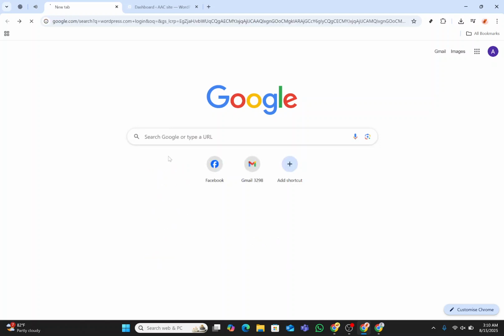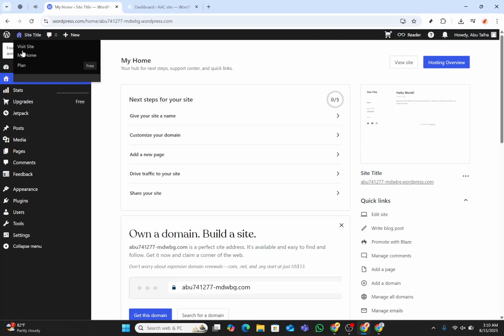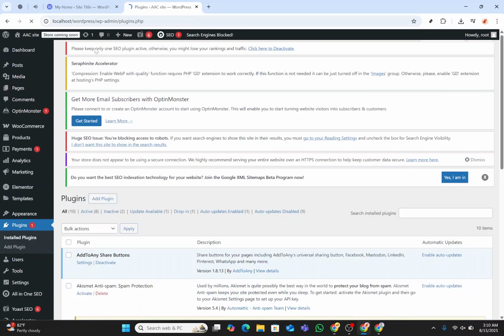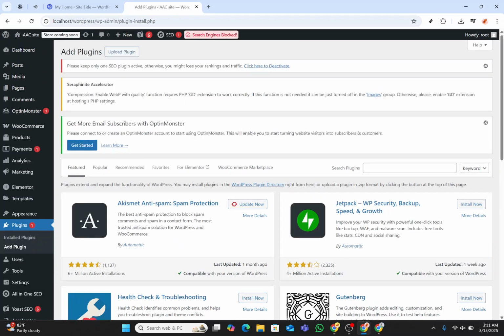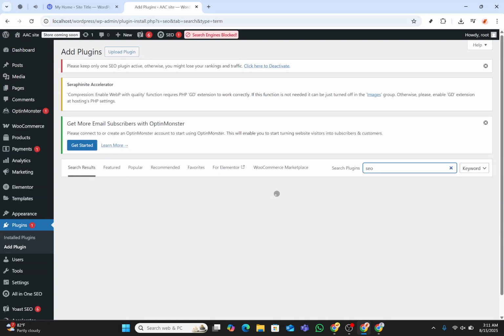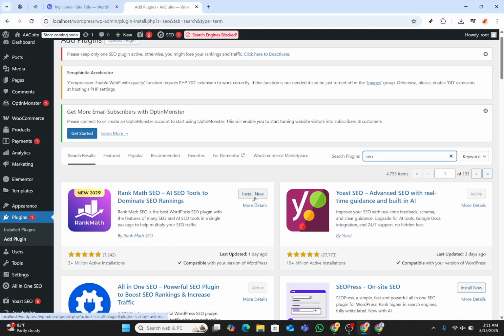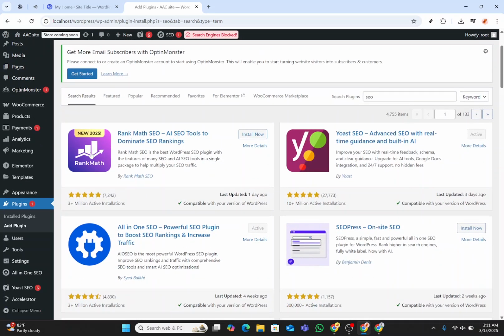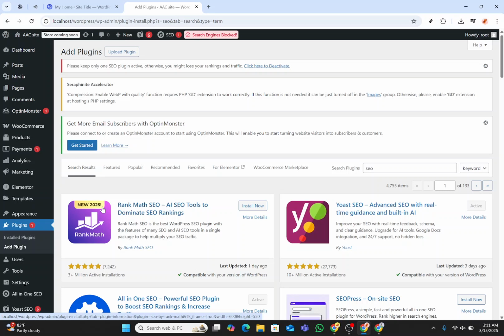How to Add Plugins on WordPress – Simple WordPress Tutorial for Beginners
In today's video, I'm going to teach you how to add plugins on WordPress.com. This simple yet essential process will help you expand the functionality of your WordPress.com site by introducing additional features and tools. Now, let's begin by navigating to the WordPress.com login page. Open your browser and type in 'WordPress.com login'. This will direct you to the login page where you'll need to enter your credentials. Once you're logged in, you'll find yourself on the WordPress Dashboard, which is essentially the control center for your website.

Now, from the dashboard, direct your attention to the left-hand menu bar and click on 'Plugins'. Plugins are powerful extensions that allow you to customize and enhance your site's capabilities, whether it's improving SEO, adding contact forms, or integrating with social media. After clicking on 'Plugins', you'll notice an 'Add New' button appear. Clicking this button will take you to the plugins repository, a vast library of plugins you can browse and install onto your site.

Here, at the top right corner, you'll see a search bar. This is where you can type in the name of the plugin you wish to install. For instance, if you're looking for an SEO plugin, simply type 'SEO' and a list of related plugins will appear. Take your time to explore the options, reading through descriptions, ratings, and reviews to ensure you choose the best plugin for your needs. Once you've found a suitable plugin, you'll see an 'Install Now' button next to it.

Clicking 'Install Now' will initiate the download and installation of the plugin to your WordPress site. It's a quick process, and as soon as it's done, you'll see the button change to 'Activate'. Now, click 'Activate' to enable the plugin on your site. This step is crucial as it switches on the plugin and allows it to operate on your website. Once activated, you'll typically notice a new menu option has been added to your dashboard, allowing you to configure the plugin settings as you desire.

And there you have it! You've successfully added a plugin to your WordPress.com site. Remember, plugins are powerful tools, but it's essential to only use plugins from reputable sources, as adding too many can sometimes slow down your site or cause conflicts. Always keep your plugins updated to the latest versions to ensure compatibility and security. Thanks for following along with this tutorial on adding plugins to your WordPress.com site. Happy blogging!